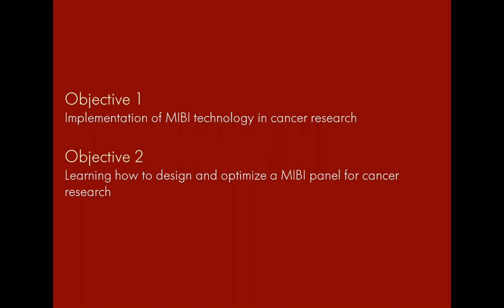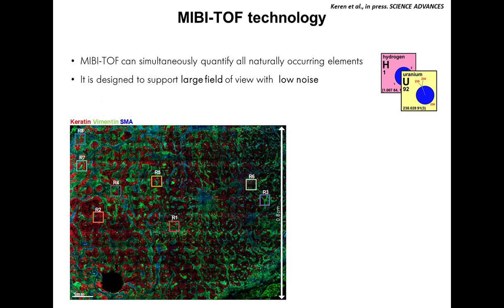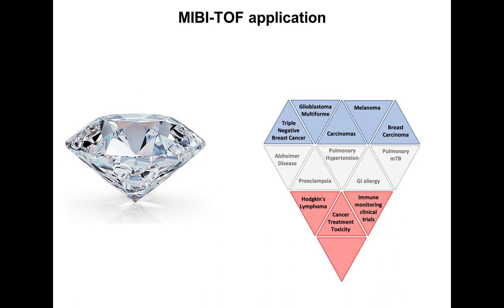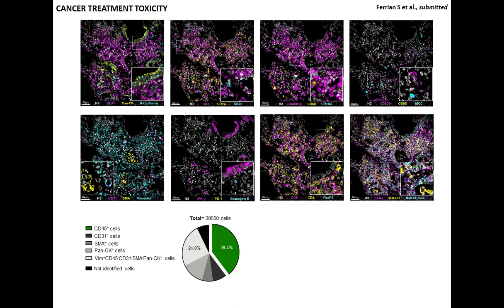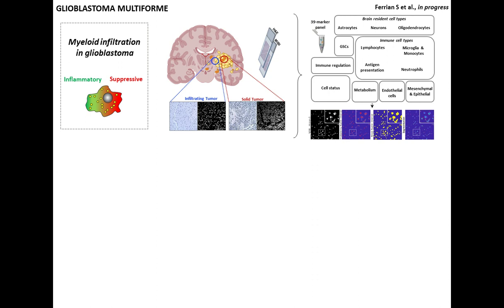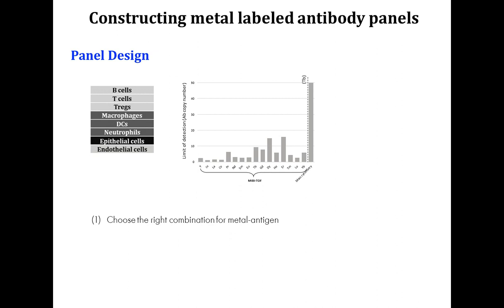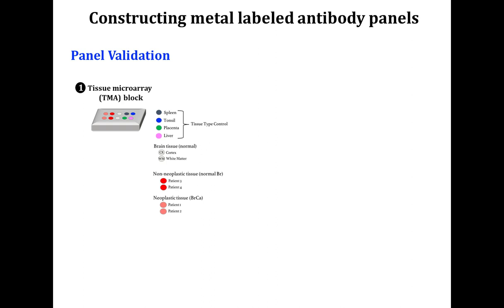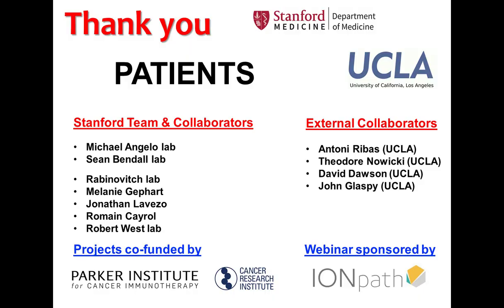A practical guide for multiplexed ion beam imaging to reveal tumor immunobiology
Presented By: Selena Ferrian

Speaker Biography: As a Sr. Scientist at Stanford University, Selena is interested in investigating the role of glioma infiltrating macrophages in disease pathogenesis. Concomitantly Selena is overseeing and supporting Dr. Angelo's research collaborations derived from the implementation of the MIBI technology in diseased tissue.

Webinar: A practical guide for multiplexed ion beam imaging to reveal tumor immunobiology

Webinar Abstract: MIBI is a powerful platform for identifying and analyzing multiple antigens in formalin-fixed paraffin-embedded tissues. During this presentation, we will show examples of cancer research using MIBI technology and provide an overview of the panel design and validation.

Earn PACE Credits:
1. Make sure you’re a registered member of LabRoots
2. Watch the webinar on YouTube or on the LabRoots